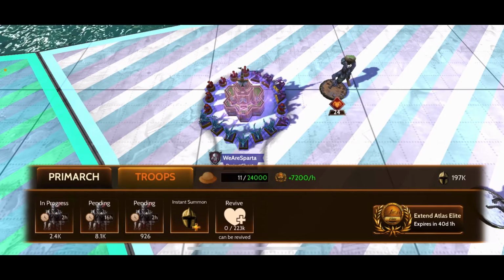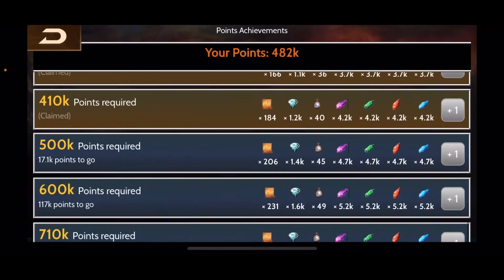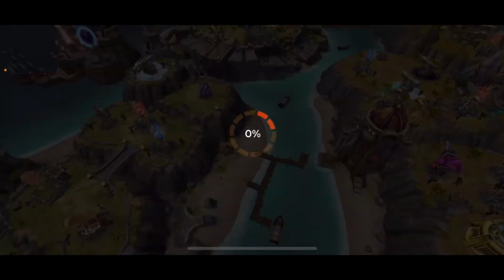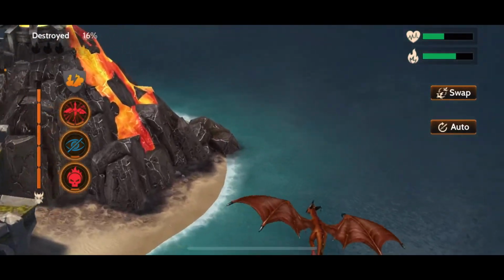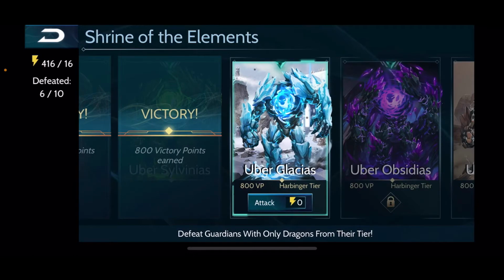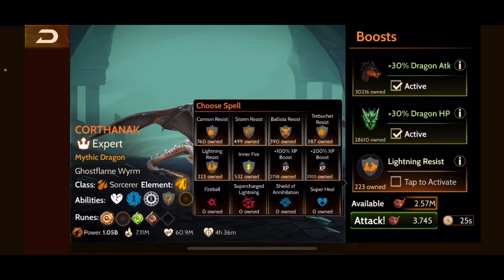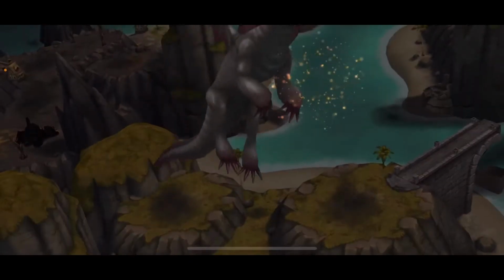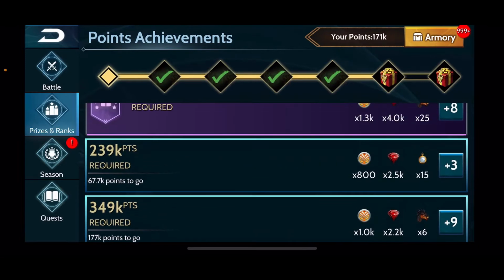Peter’s WarDragons Diary 3/27/21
Talked about diligently building troops and castle assignments.

Starting to get really tired of running the guardians...😒

Please feel free to post any questions or topics you would like me to cover in the comments and I will be sure to bring it up in a future vlog.